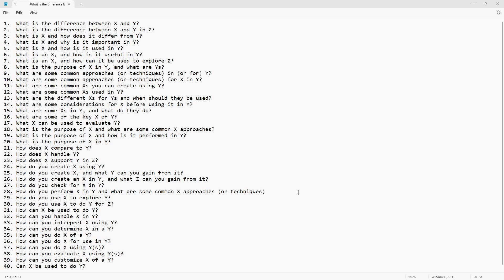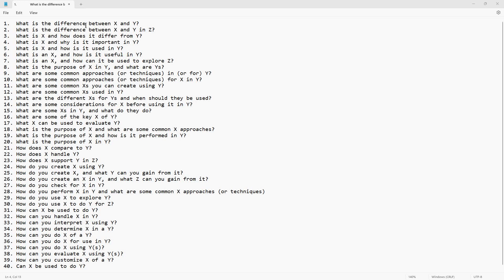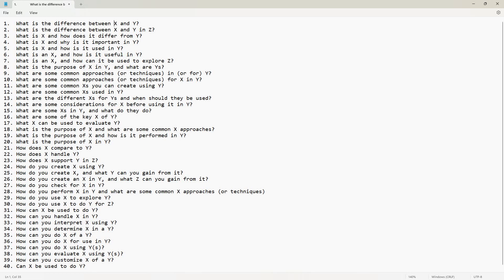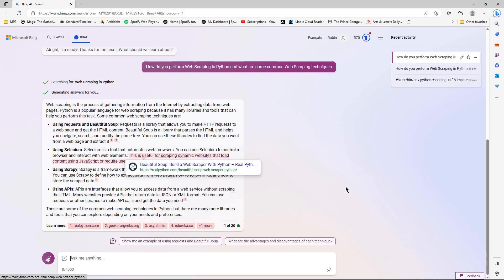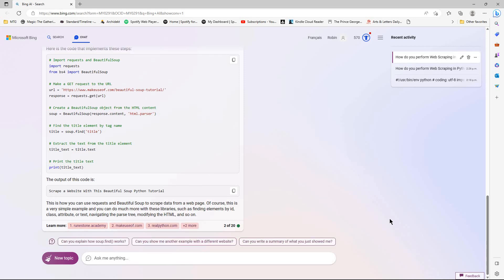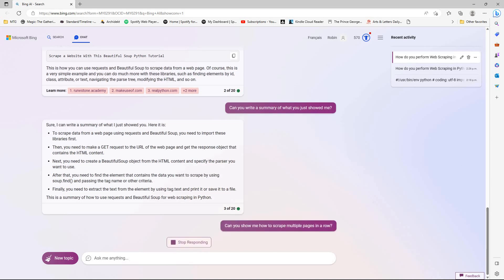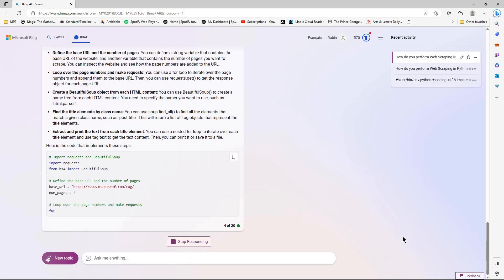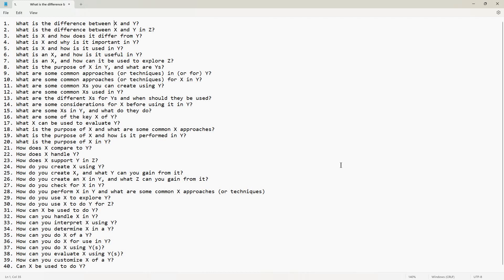40 Suggestions For Simple Prompt Frameworks in Bing Chat (GPT-4)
It’s interesting to see how Bing implements chatgpt in their Bing AI and the results it gives for certain prompts and how this might inform your prompt engineering work. These adventures in Bing Chat help explore that. Using Simple prompt frameworks in Bing Chat (GPT-4) is a great way to start exploring prompts and prompt engineering.

Simple Prompt Frameworks
1. What is the difference between X and Y?
2. What is the difference between X and Y in Z?
3. What is X and how does it differ from Y?
4. What is X and why is it important in Y?
5. What is X and how is it used in Y?
6. What is an X, and how is it useful in Y?
7. What is an X, and how can it be used to explore Z?
8. What is the purpose of X in Y, and what are Ys?
9. What are some common approaches (or techniques) in (or for) Y?
10. What are some common approaches (or techniques) for X in Y?
11. What are some common Xs you can create using Y?
12. What are some common Xs used in Y?
13. What are the different Xs for Ys and when should they be used?
14. What are some considerations for X before using it in Y?
15. What are some Xs in Y, and what do they do?
16. What are some of the key X of Y?
17. What X can be used to evaluate Y?
18. What is the purpose of X and what are some common X approaches?
19. What is the purpose of X and how is it performed in Y?
20. What is the purpose of X in Y?
21. How does X compare to Y?
22. How does X handle Y?
23. How does X support Y in Z?
24. How do you create X using Y?
25. How do you create X, and what Y can you gain from it?
26. How do you create an X in Y, and what Z can you gain from it?
27. How do you check for X in Y?
28. How do you perform X in Y and what are some common X approaches (or techniques)
29. How do you use X to explore Y?
30. How do you use X to do Y for Z?
31. How can X be used to do Y?
32. How can you handle X in Y?
33. How can you interpret X using Y?
34. How can you determine X in a Y?
35. How can you do X of a Y?
36. How can you do X for use in Y?
37. How can you do X using Y(s)?
38. How can you evaluate X using Y(s)?
39. How can you customize X of a Y?
40. Can X be used to do Y?

In this series, you will learn how to use Bing Chat to generate content. You will also learn how to best create prompts using Knowledge Engineering and an understanding of how foundation models work with finetuning. Sometimes I will just goof around. Check out the features at bing.com Unintentional ASMR SlowTV Flourishing